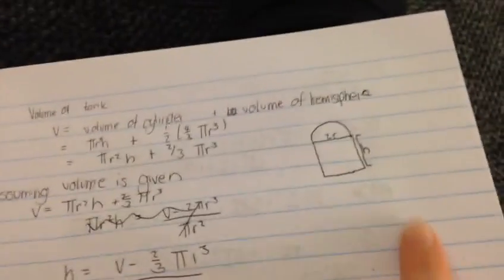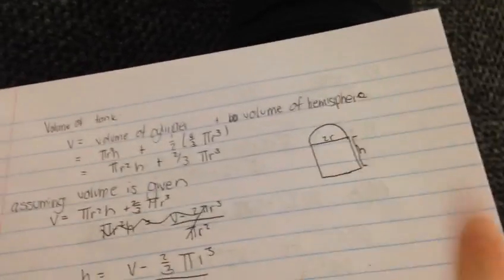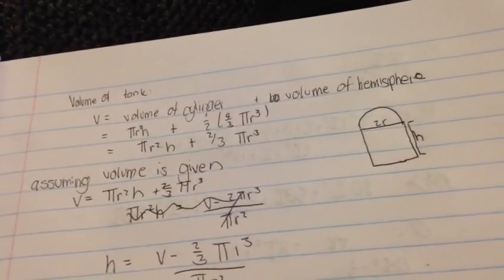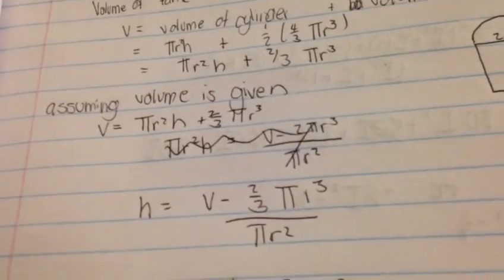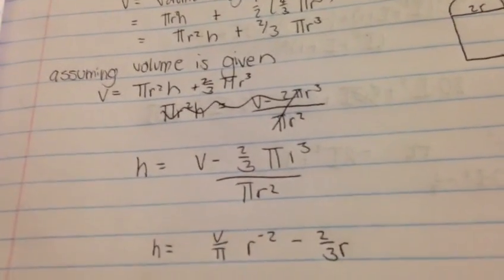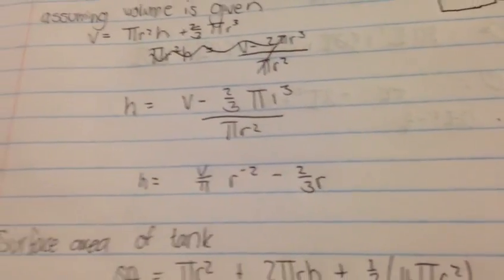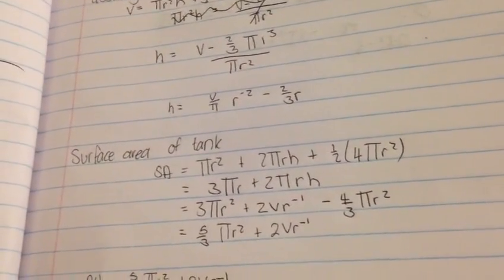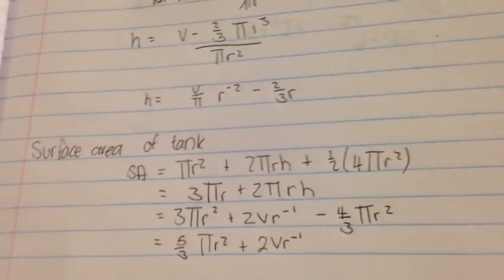Optimization 1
Abby kavesh Matthew